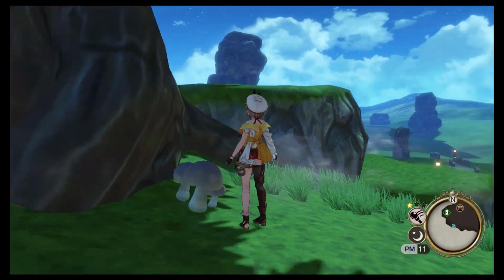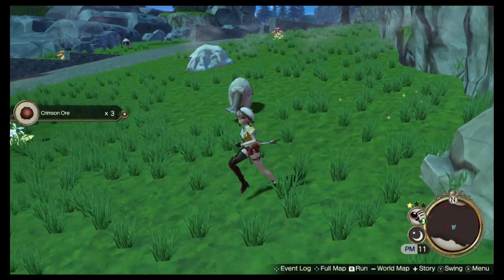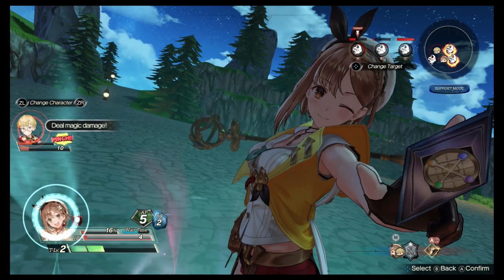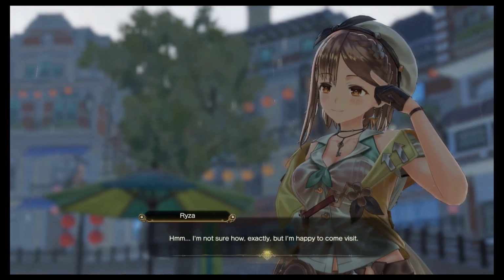First Impressions - Atelier Ryza 2: Lost Legends & the Secret Fairy | Nintendo Switch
Hey Guys Its Mandy and for todays video im giving my first Impressions for the newly released Atelier Ryza 2: Lost Legends & the Secret Fairy for the Nintendo Switch

Huge thanks to koeitecmoamerica for the review copy !

Like Goals 🙌
Goal - 10 Likes
Super Goal - 20 Likes

💙THE PEEP SQUAD MEMBERS THANK YOU💙
Peeps Level 1⇾ MattN , Reverb17 , deejay194,Tulus Hairston
Peeps Level 2 ⇾ KAG REACTS!, Peter N00b , JuggzMcGee , F1C0 MATTER , Andrew Tomashaska , NajeeSenpai , Aaron S , LazzyJames , MattzTube,

0:00 intro
0:33 new adventure
0:56 visuals
1:58 characters
4:01 Alchemy
5:44 gameplay
7:14 overall thoughts